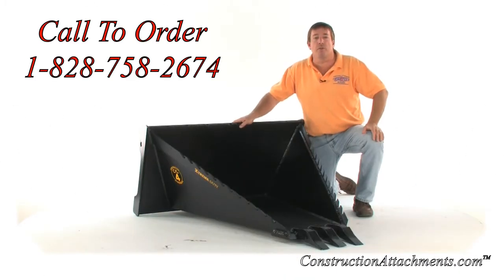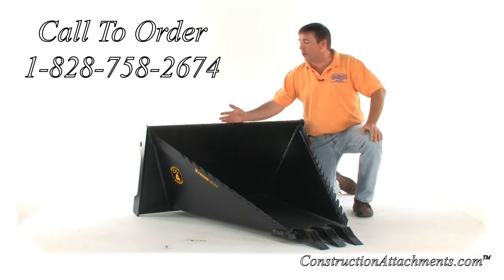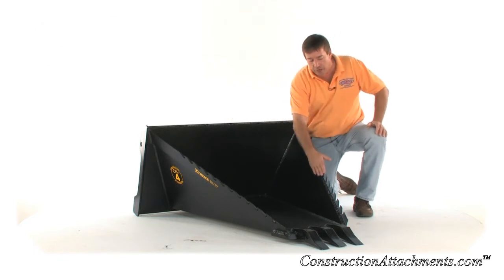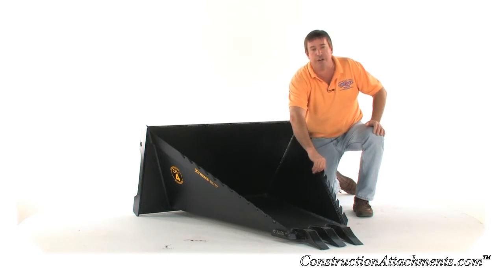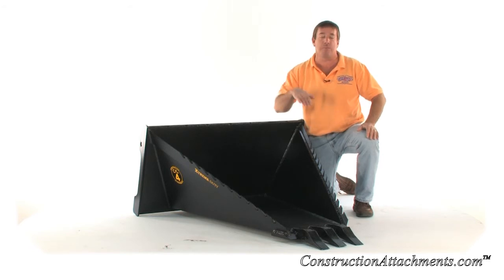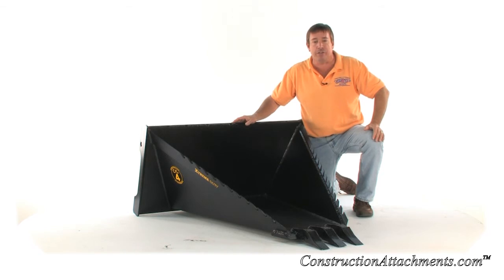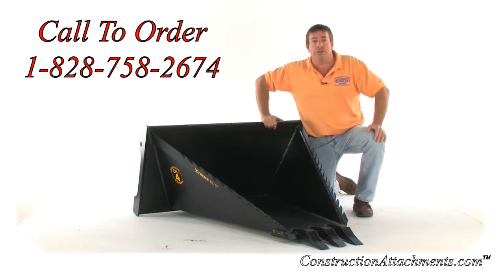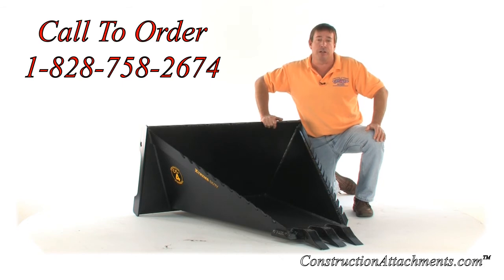CA Stump Bucket